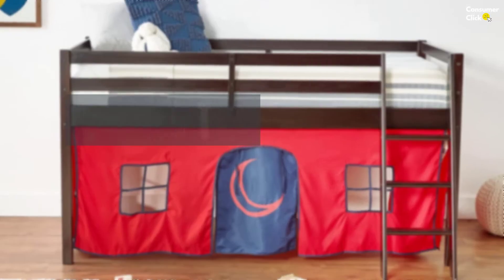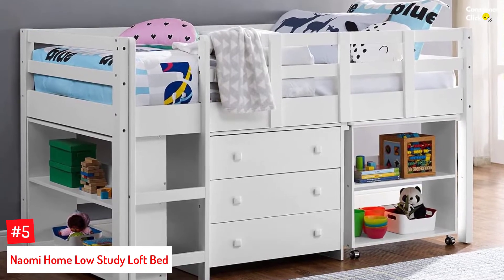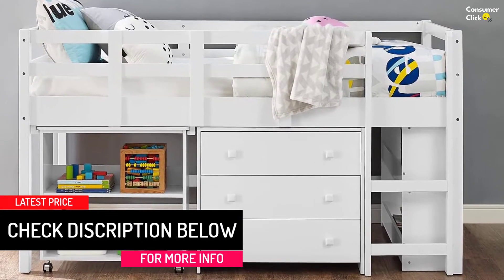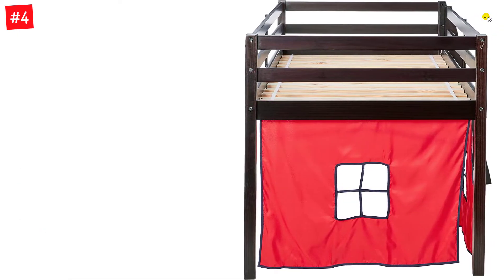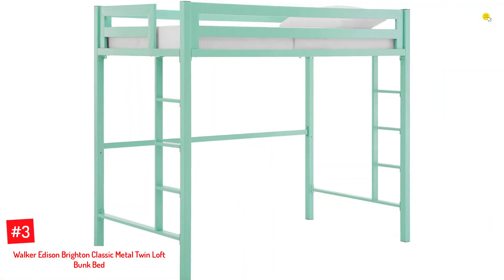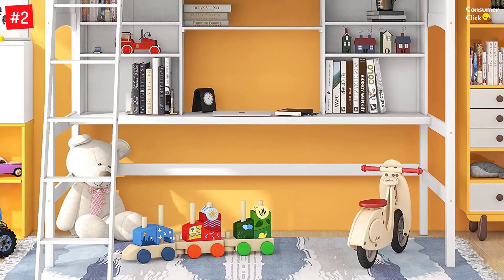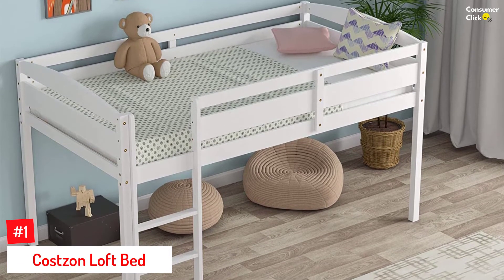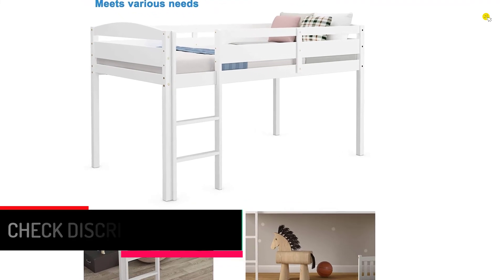Top 5 Best Loft Beds For Kids In 2022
▶️ The 5 Best Loft Beds For Kids We recommended  In This video

▶️5. Naomi Home Low Study Loft Bed.

▶️4. Alaterre Furniture Roxy Pine Twin Junior Loft Bed.

▶️3. Walker Edison Brighton Classic Metal Twin Loft Bunk Bed.

▶️2. Harper & Bright Twin Loft Bed With Desk For Kids.

▶️1. Costzon Loft Bed.

➥ Prime Discounted Monthly Offering
➥ Try Twitch Prime
➥ Amazon Music Unlimited
➥ Try Amazon Home Services
➥ Kindle Unlimited Membership Plans
➥ Create an Amazon Wedding Registry
➥ Try Audible and Get Two Free Audiobooks